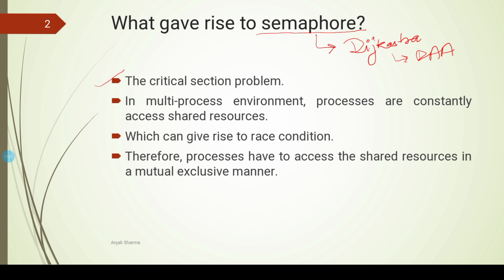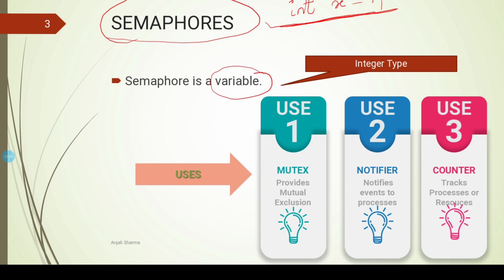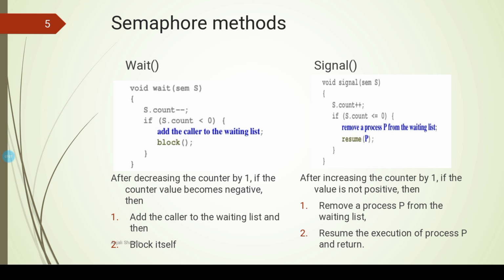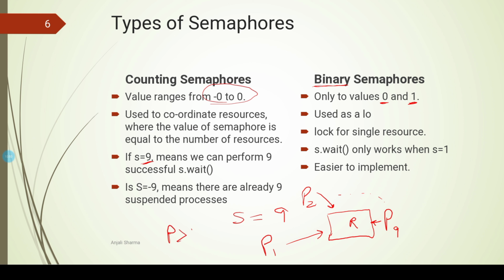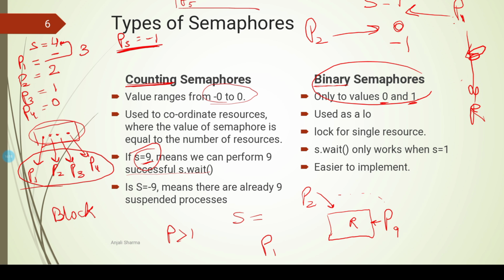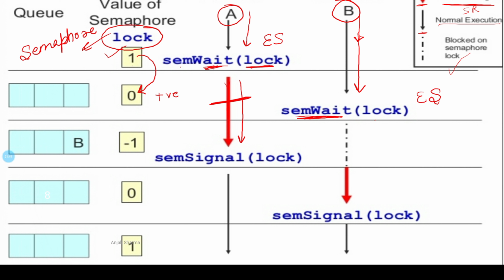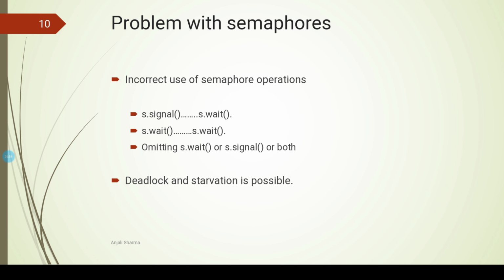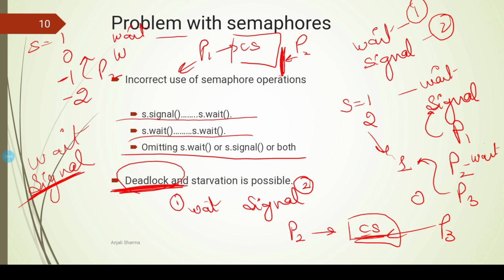Part 7: Introduction to Semaphores | Concurrency and Synchronization | Operating Systems Lectures